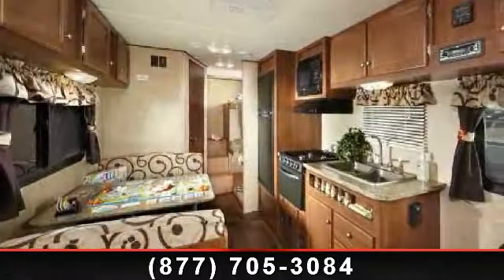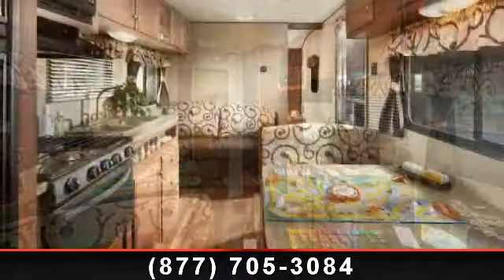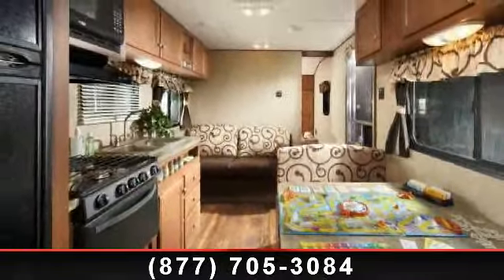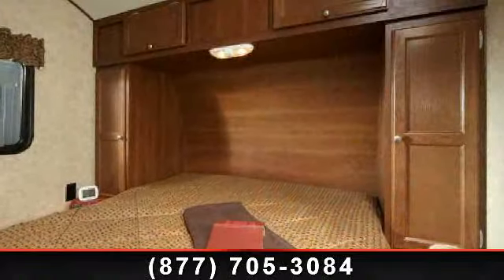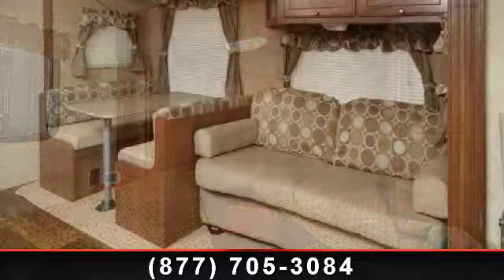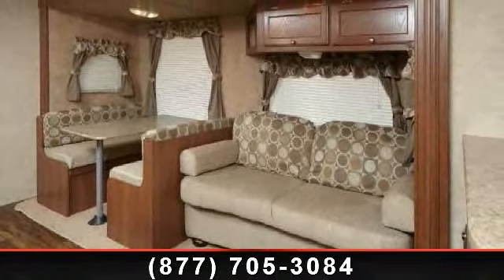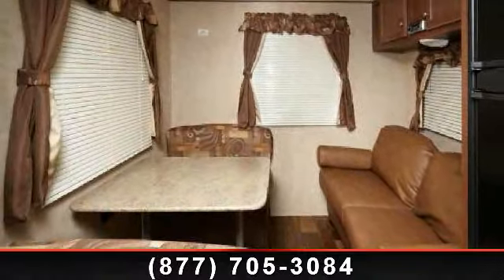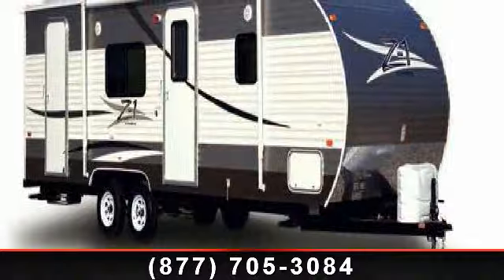2014 Crossroads Z-1 - RV Outlet - Nationwide, De 73084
, 15,000 Btu Air Conditioner\r\nLp Bottle Cover\r\nOutside Shower\r\nOven W/range\r\nRvia Seal\r\nSkylight - Kitchen/living Room\r\nSkylight Over Tub\r\nZ1 Convenience Package